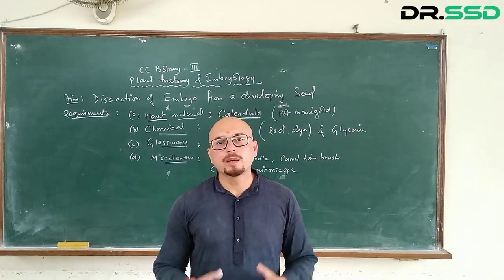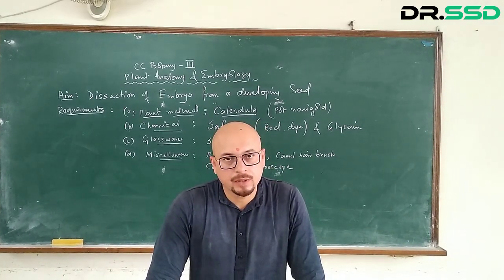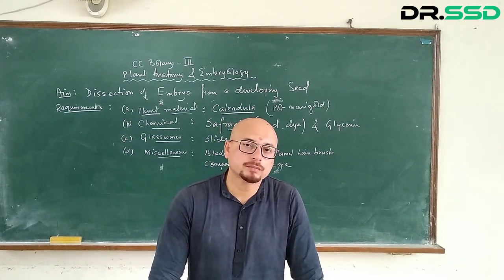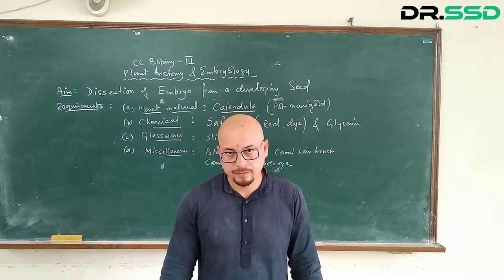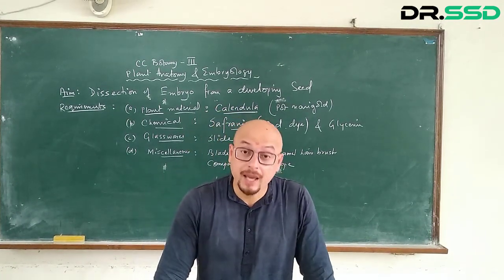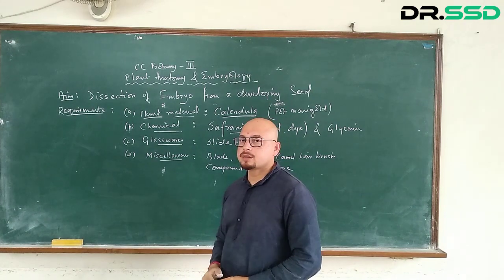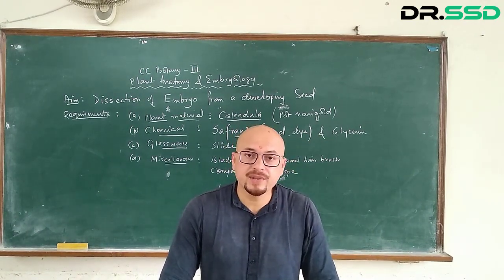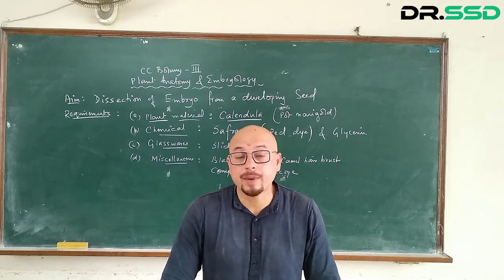Embryo Dissection Part-1 (Introduction) | Dr. Sourav Singh Deo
This Video Explains the aim and objective of doing embryo dissection experiments from seed with emphasis on a quick and effective means to accomplish the mission.